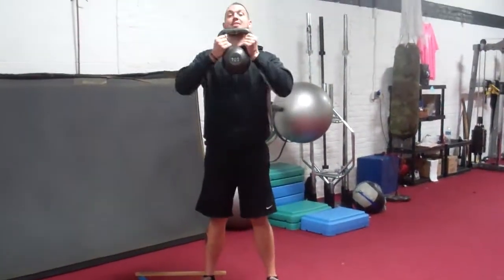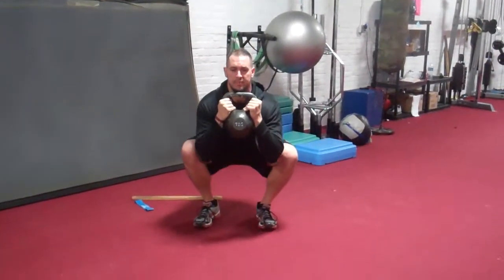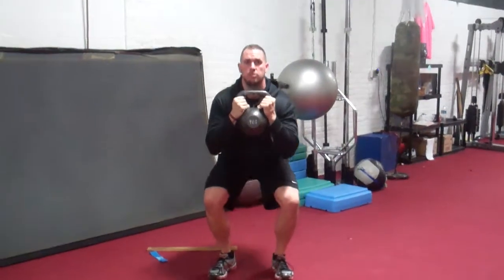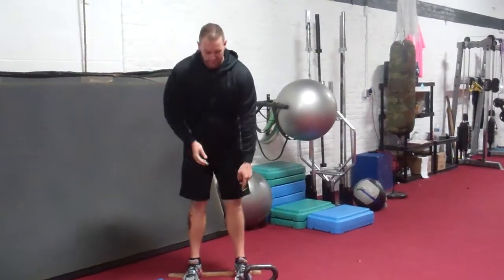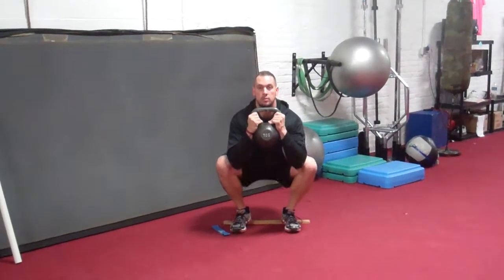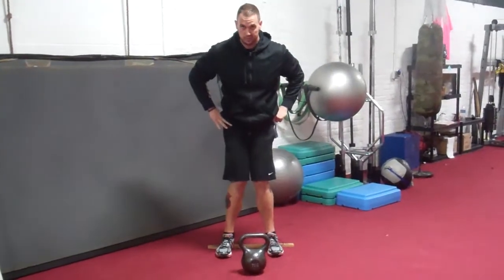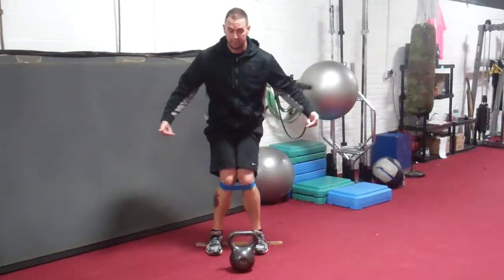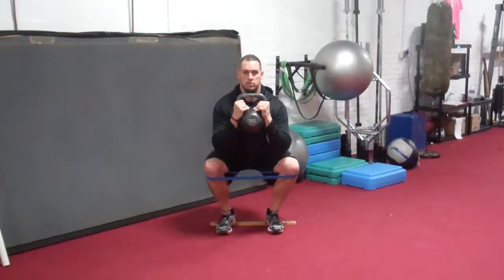No Bull Training - ( Vid #3 of 7 / Squats )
Here is video #3 of our 7 part series of the basic gym movements!

Squats